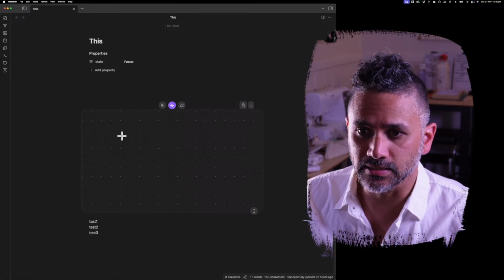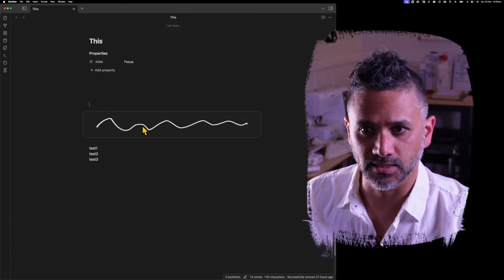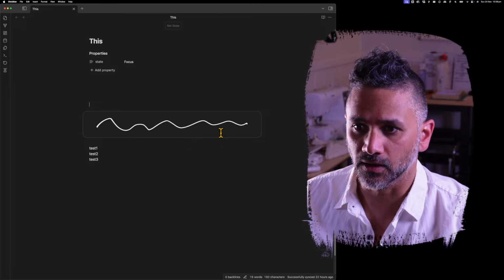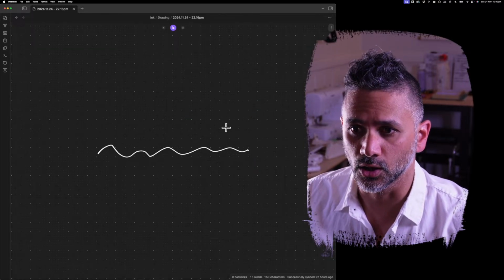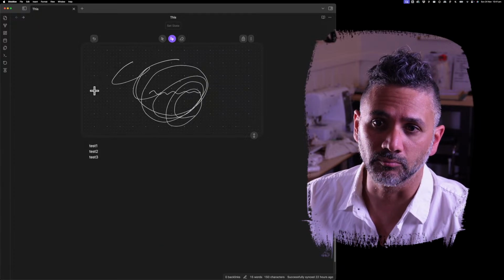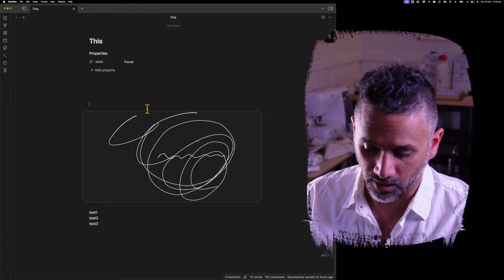Resize drawings in Ink (DesDevDiary)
SHORT DESCRIPTION

Find the Project Browser plugin in Obisdian Community Plugins.
Find the Ink plugin in Obisdian Community Plugins by searching "Handwriting".